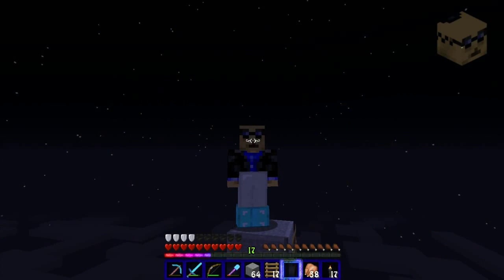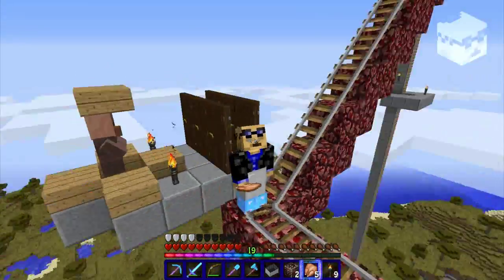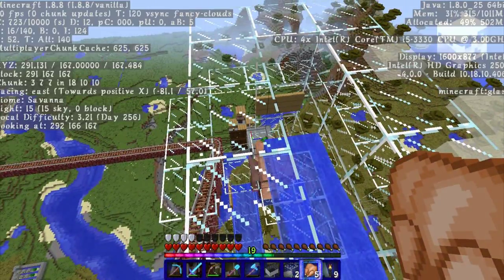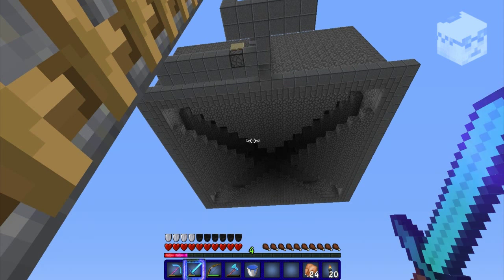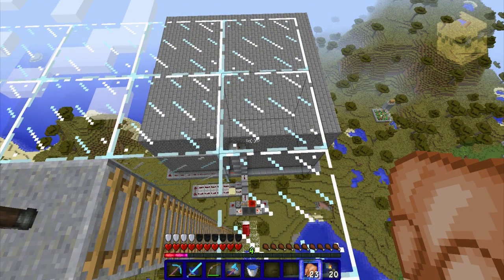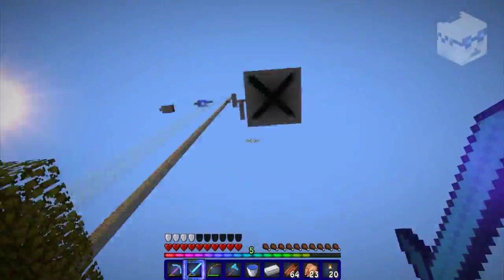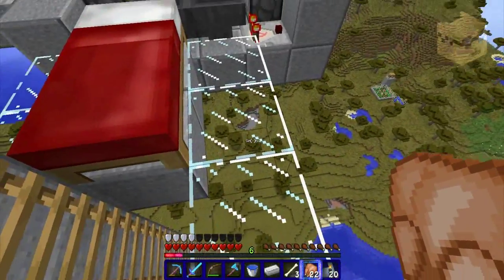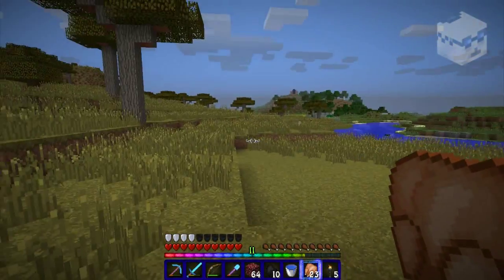Keith Plays Minecraft - 07 Sky Builder